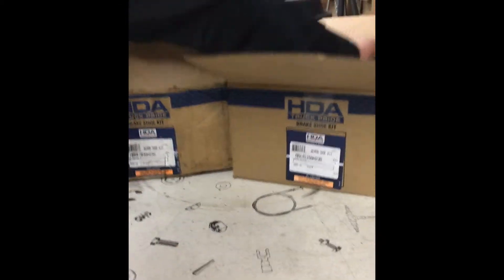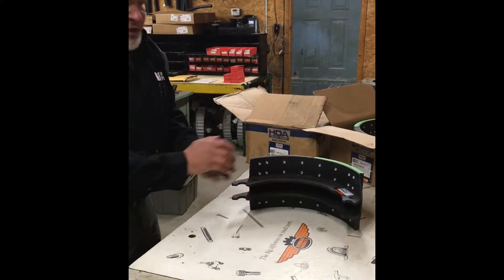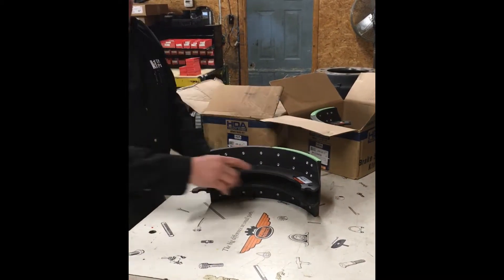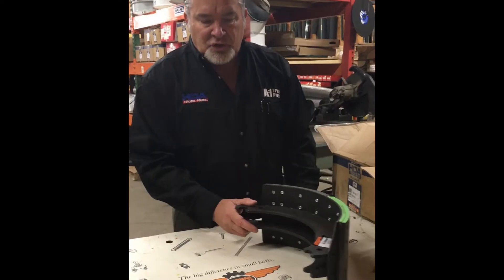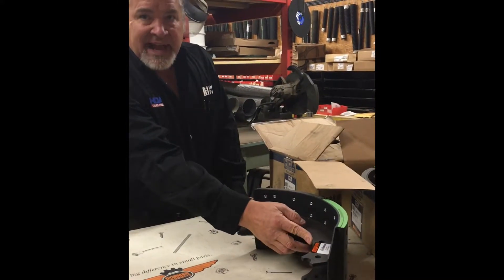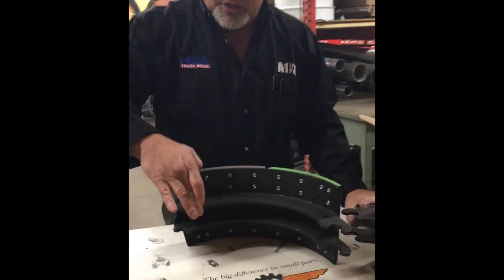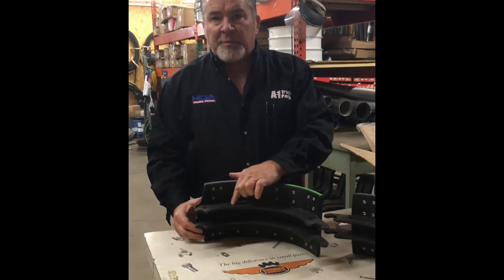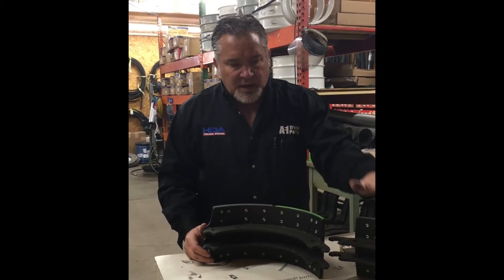How to Identify Brake Shoes for Semi Trucks.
Watch this video to know how to identify brake shoes.